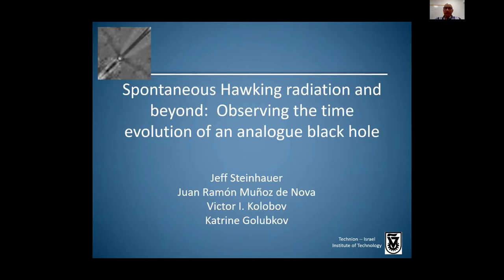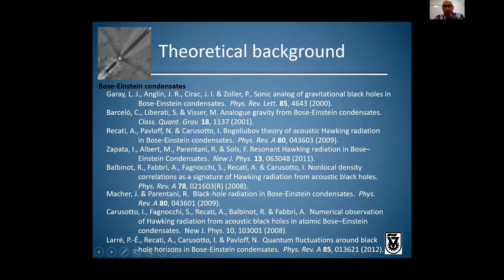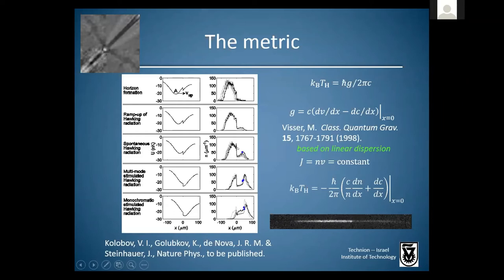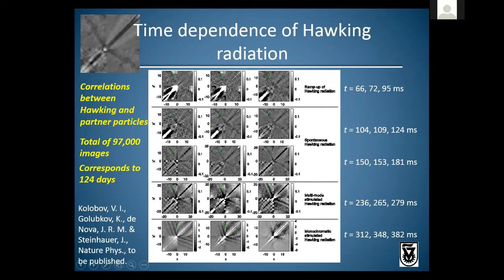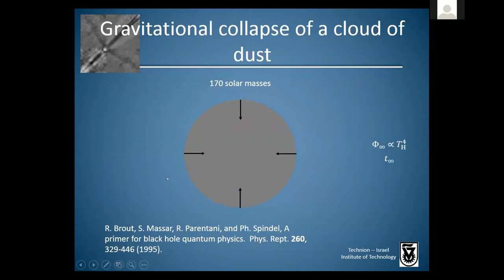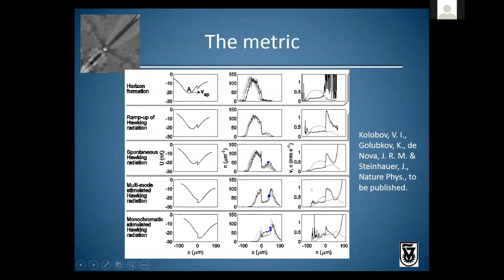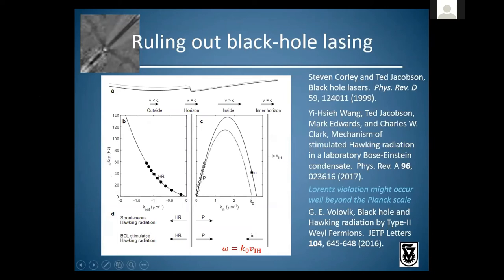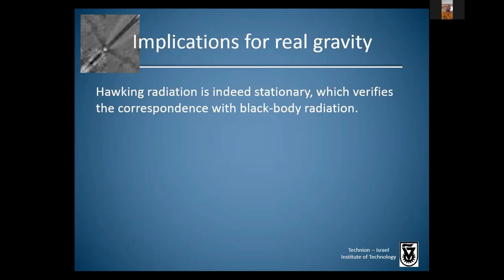STEINHAUER Jeff, Spontaneous Hawking radiation and beyond